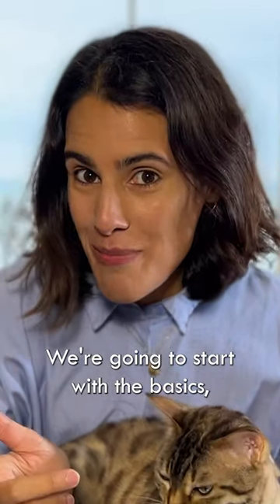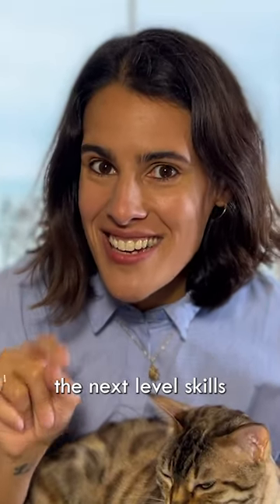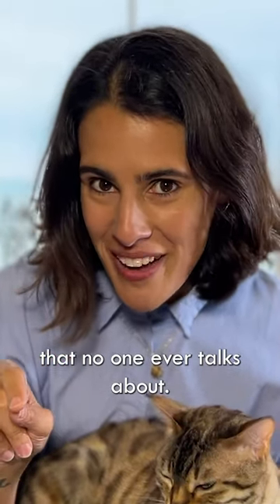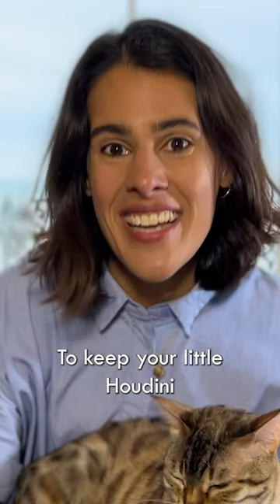The Secret To Stopping Harness Escapes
⛰️ Start your cat's harness training journey today, with our FREE 10-day harness training virtual bootcamp